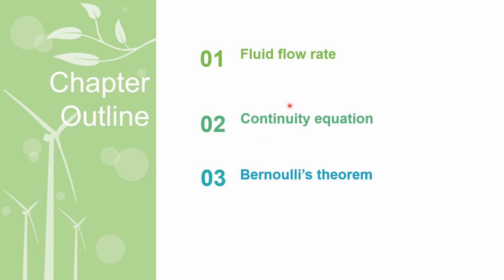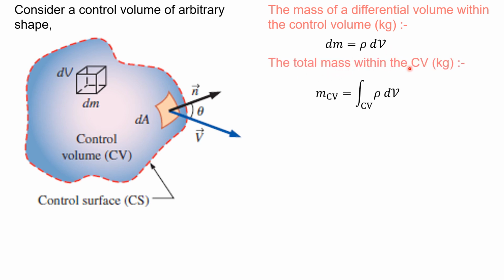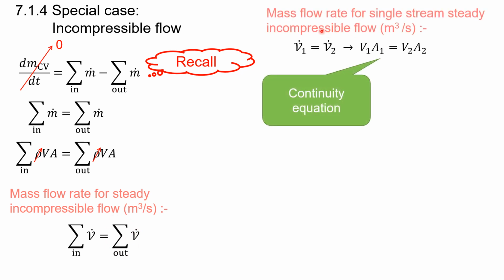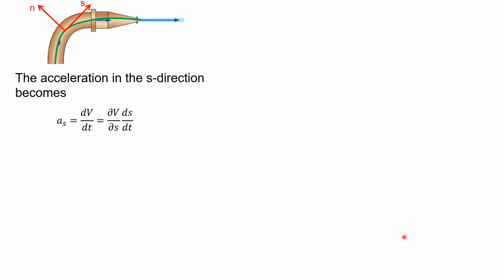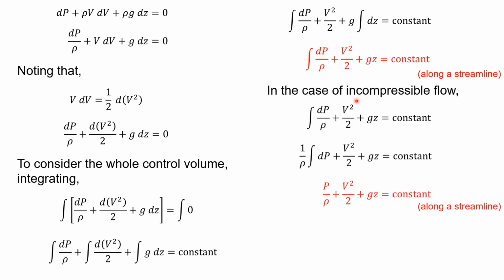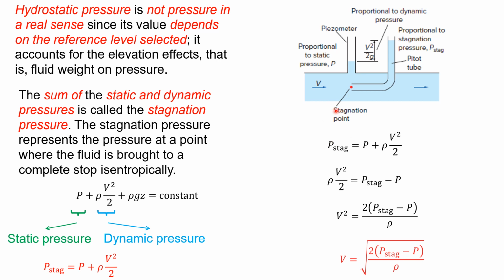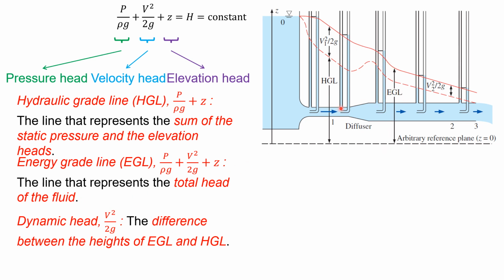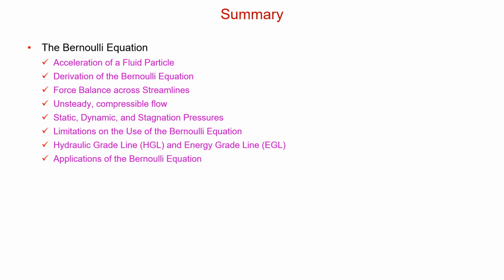EMJ26402 Chap 7: Fluid Dynamics (3/1/2024)